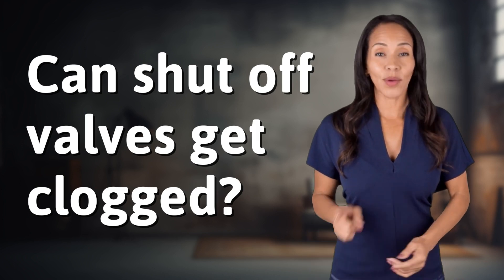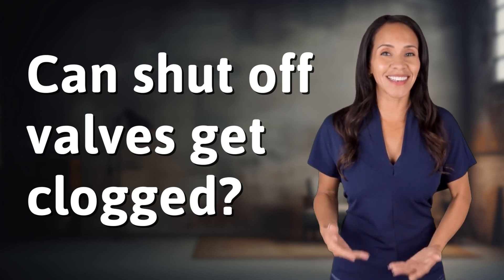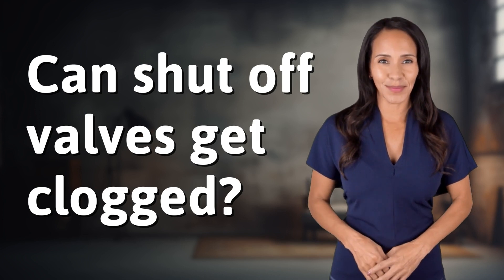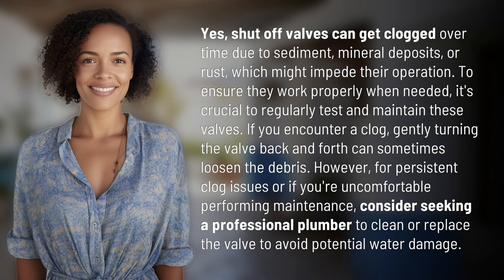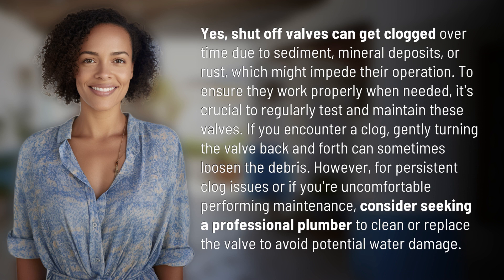Can shut off valves get clogged?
Clogged Shut Off Valves: What You Need to Know 👉 Clogged Valves 101 👉 Discover why shut off valves can get clogged and how to prevent issues with simple maintenance tips. Learn how to troubleshoot and when to call a plumber to avoid water damage in your home.

Laura S. Harris (2024, March 30.) Can shut off valves get clogged?
    🌐 AskAbout.video